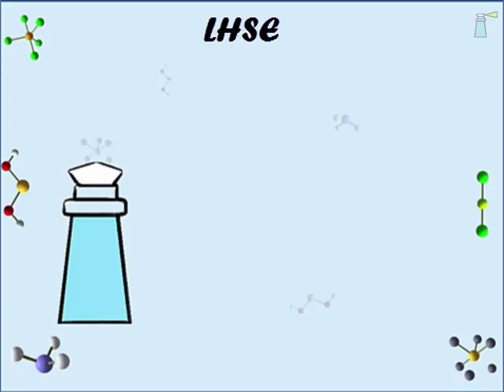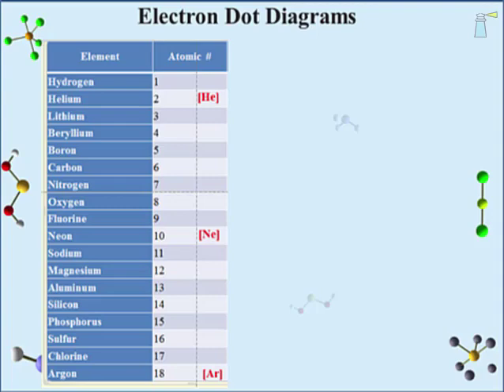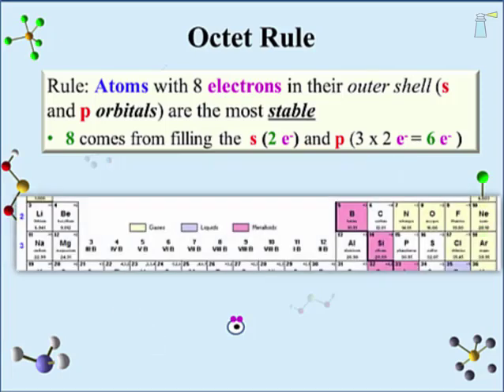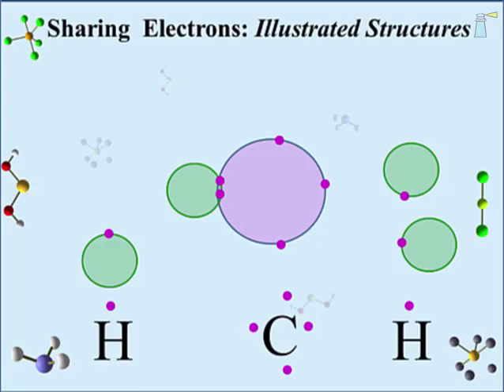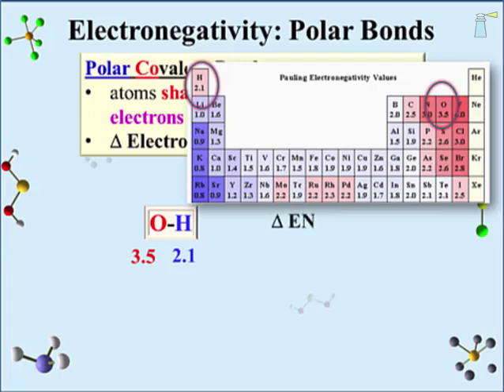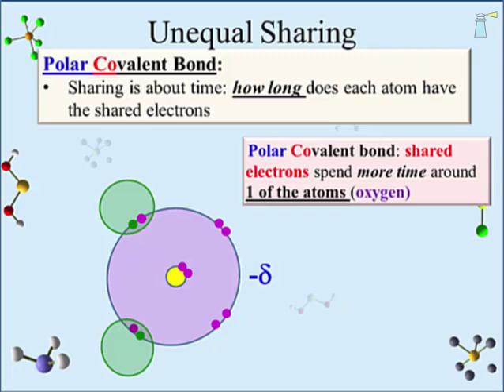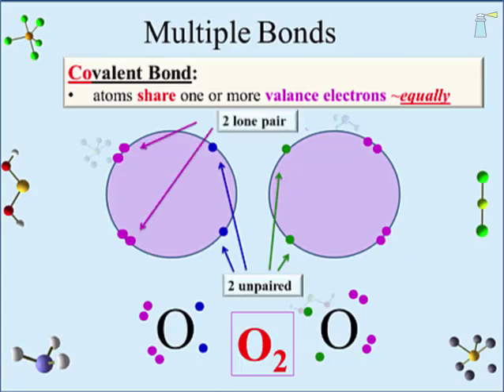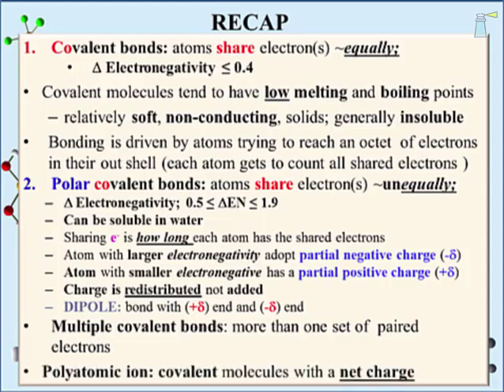Covalent Bonding: Helpful Chemistry Video for high school and college students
▬▬▬▬▬ View by topic using this timeline ▬▬▬▬▬
Intro 00:00
Covalent Bonds: Defined - 1:49
Polar Covalent: Defined - 4:16
Properties: Molecules - 5:21
Octet Rule: Covlent bonds - 12:03
Bonds Formed: Elements - 16:09
Basic Dot Structure - 22:24
Sharing Electrons - 28:15
Equal/Unequal Sharing - 30:45
Polarity - 35:31
Dipole - 38:42
Multiple Bonds - 39:56
Polyatomic Ions - 44:12

Synopsis: When two non-metal atoms share one or more valance electrons, more or less equally, they form a covalent bond. The bonding can be viewed from the perspective of the octet rule and the electronegativites of the atoms involved. The octet rule helps explain the number of bonds an atom enters into and that includes double and triple bonds. Electronegativity explains why some bonds have a polarity. Polarity itself is an important topic and is cover in some depth. Also covered in the lecture are covalently bonded compounds that have a net charge. These molecules are called polyatomic ions and are found in ionic bonds and involved in acid-base chemistry.

Key terms in this lecture: Covalent Bonding, Double Bonds, Multiple Bonds (intro), Octet Rule (covalent bonding), Polar Covalent Bonding, Polarity (bond), Polyatomic ions and Properties of Covalent Molecules

After viewing the lecture head over to LightHouse Scientific Education for support webpages that help solidify your understanding of this material. A PDF of this lectures is available at the bottom of that webpage